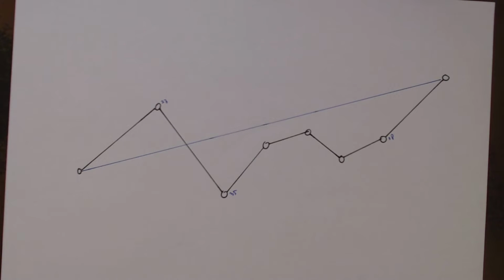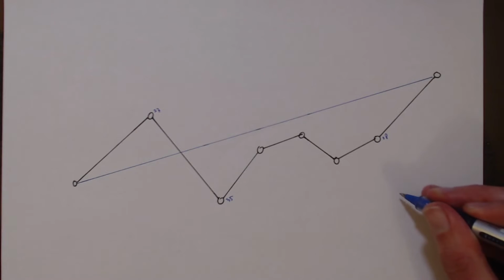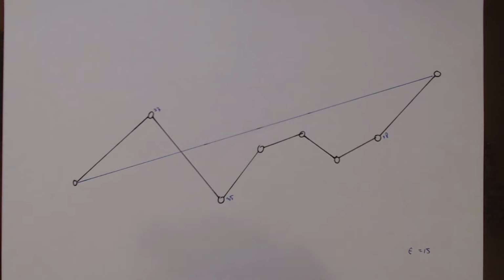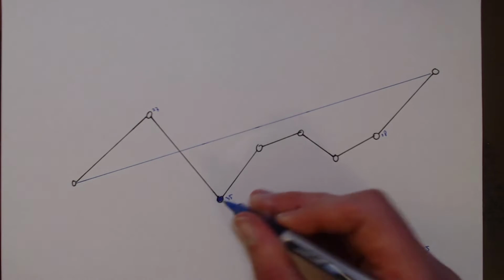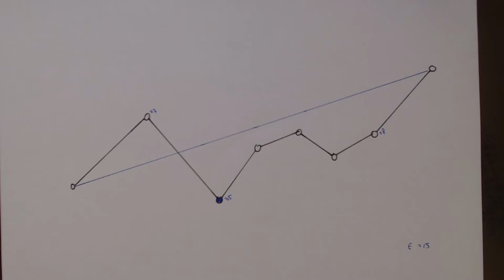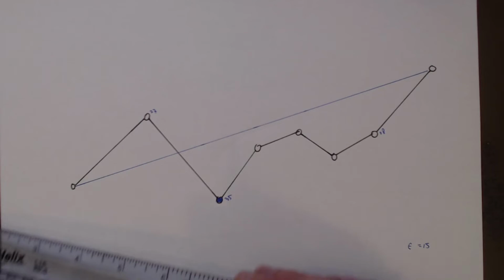Algorithms: Ramer-Douglas-Peucker Explained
In this video, I visually show how the Ramer Douglas Peucker (RDP) algorithm works to simplify lines. This is often used while showing lines and boundaries on maps in browsers.